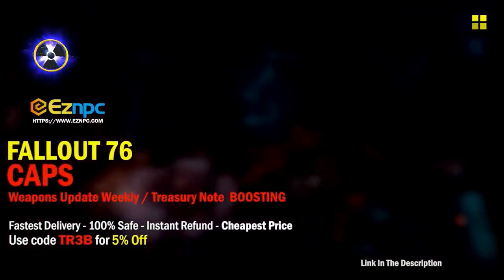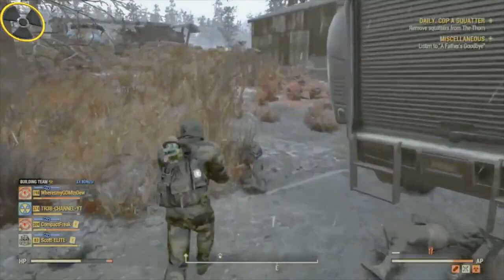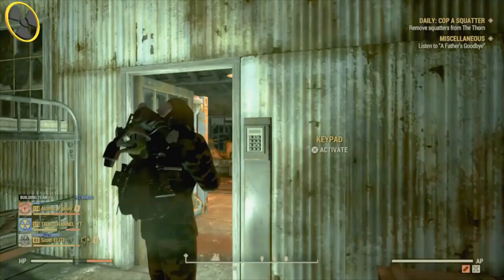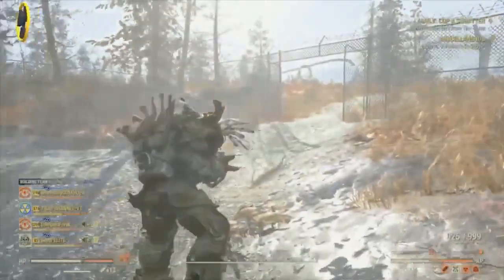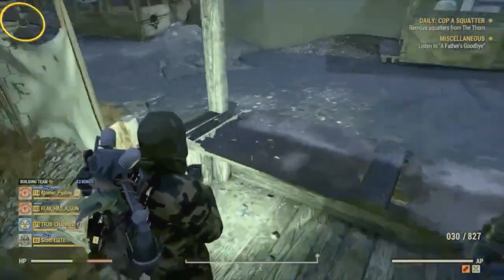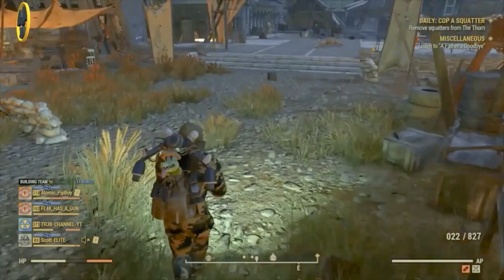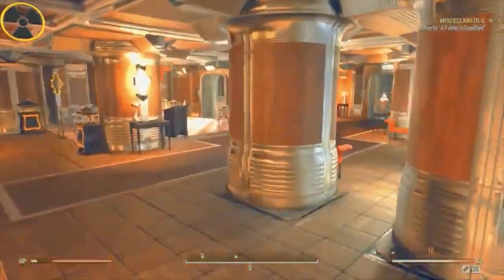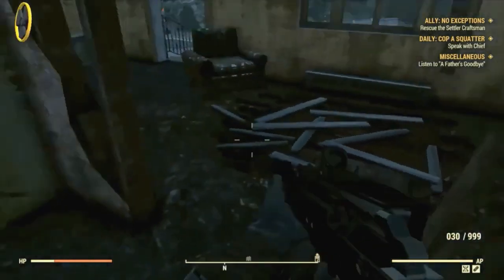FALLOUT 76 HOW TO FIND 10000's OF RARE PLANS | GLITCHED SPAWN LOCATION!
GO HERE, FIND THESE RARE PLANS, SELL & GET RICH!!!